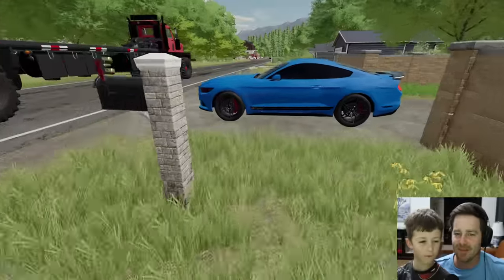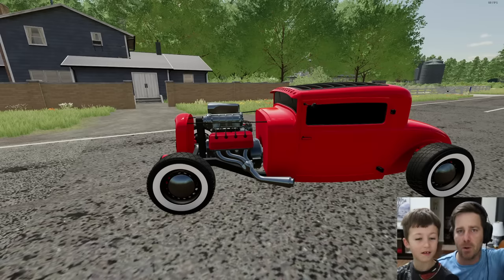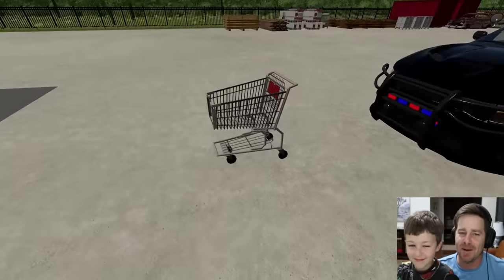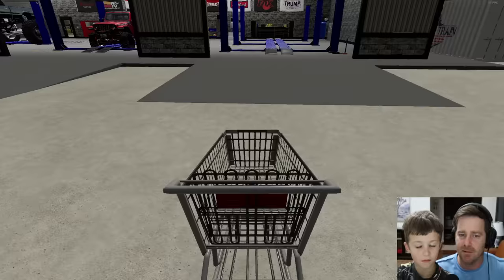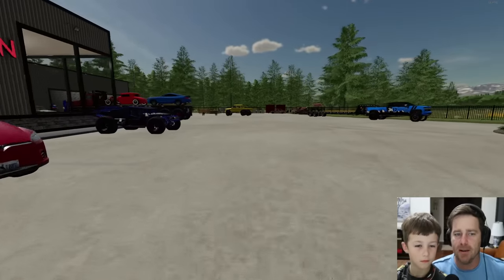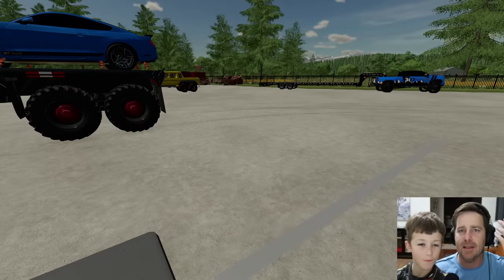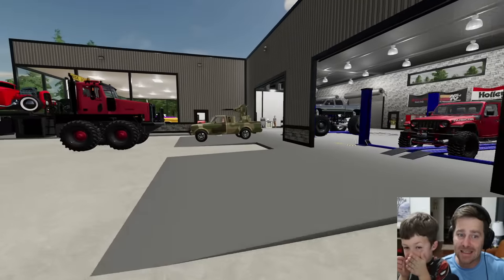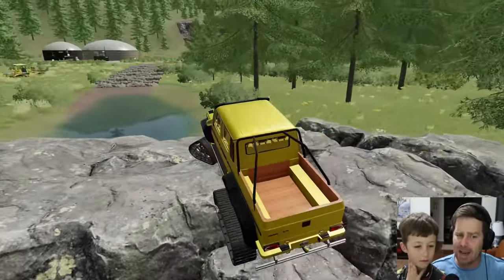Building the coolest cars and trucks ever | Farming Simulator 22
Hudson turns a bunch of race cars, trucks and ATVs into awesome vehicles! We have Monster trucks, Mud trucks, Race cars and tons more to work on! We deliver the racecars to millionaires.